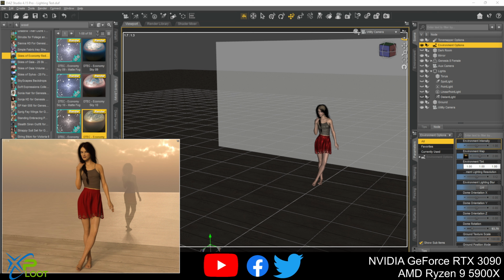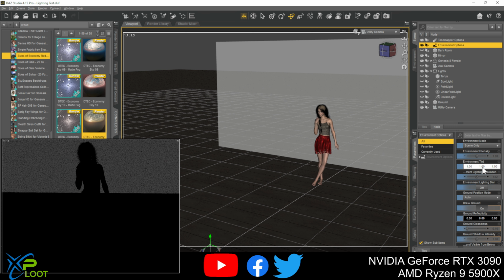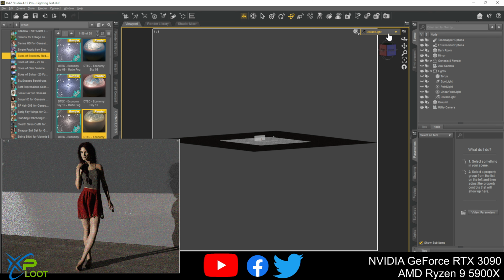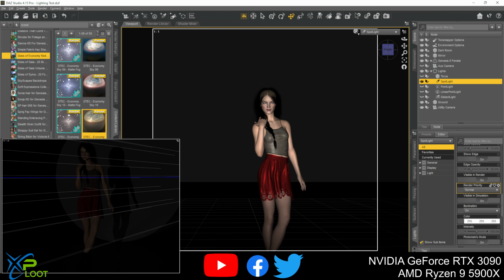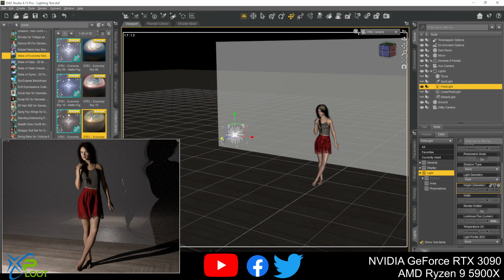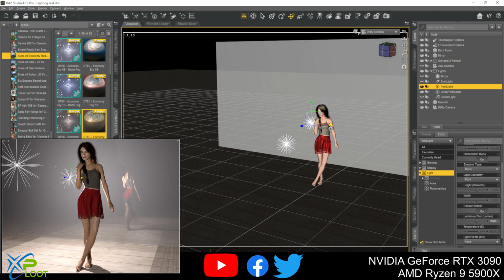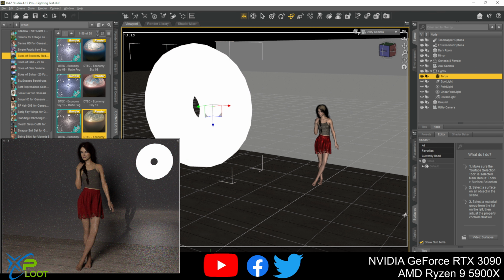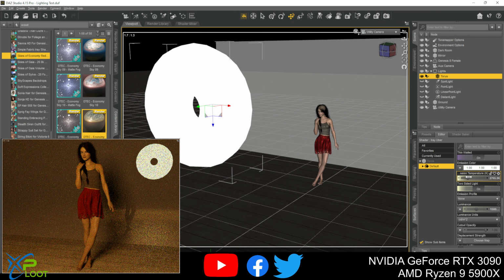Daz Studio Basics - Lighting Basics - 4K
New to Daz3d? You came to the right place! Here's a quick guide to your first foray into Daz Studio's lighting tools. Learn what the different light types do and how to avoid some common pitfalls.

Follow XPLoot for more!

Check out Daz Studio!